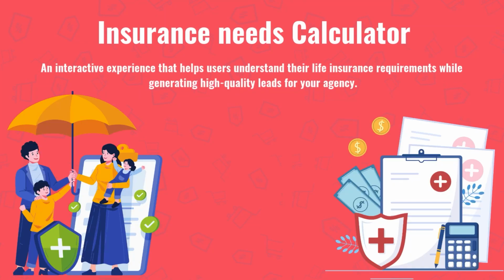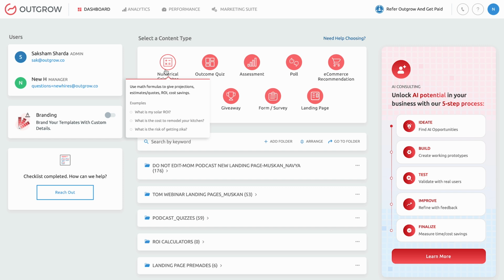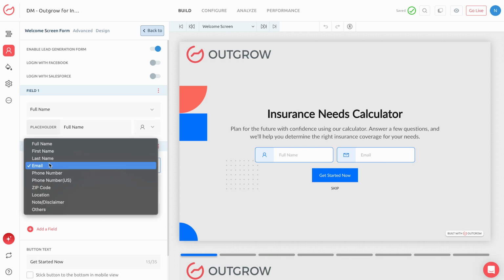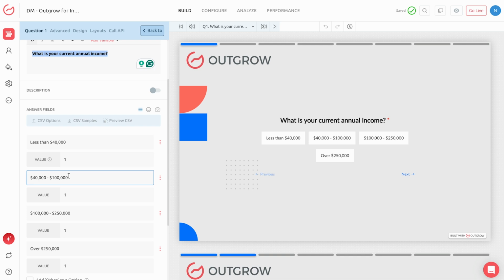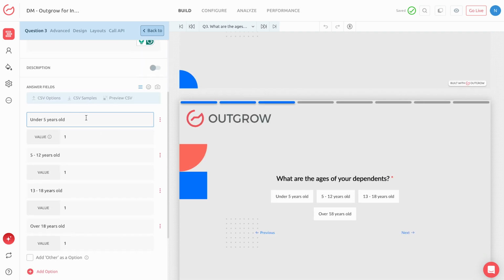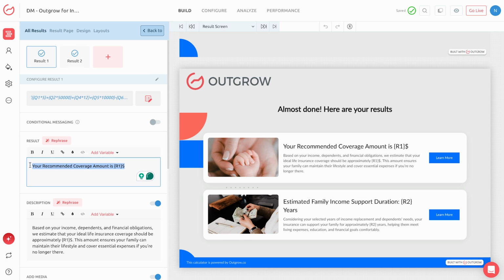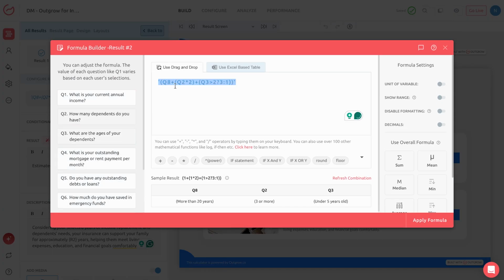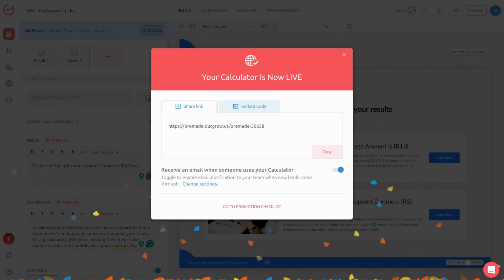How to build an Interactive Insurance Needs Calculator in Outgrow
Welcome! 👋 In this step-by-step walkthrough, you’ll learn how to build an **Interactive Insurance Needs Calculator** using Outgrow, designed to help users estimate their life insurance coverage while capturing high-quality leads for your agency.

We’ll show you how to create a smooth, user-friendly calculator experience from scratch, without any coding.

1️⃣ How to create an Insurance Needs Calculator using Outgrow’s Numerical Calculator
2️⃣ How to design a welcome screen that builds trust and sets expectations
3️⃣ How to add lead capture forms to collect qualified prospects
4️⃣ How to structure income, dependent, and age-based questions
5️⃣ How to apply formulas to calculate recommended coverage amounts
6️⃣ How to create clear, meaningful result screens
7️⃣ How to preview and publish your calculator

By the end of this video, you’ll have a live insurance calculator that educates users, builds credibility, and converts visitors into leads with confidence 🚀

✨ No code. Fully interactive. Built for conversions.